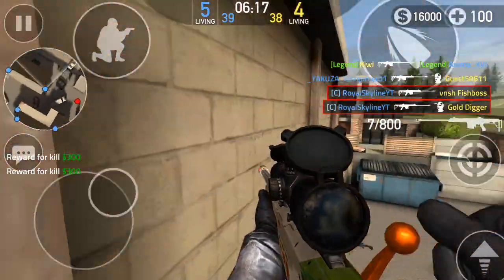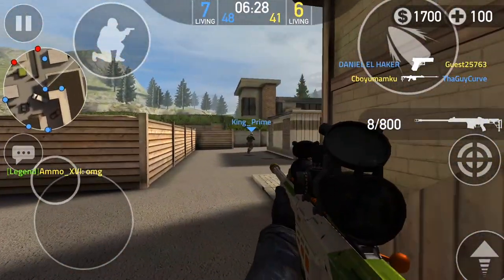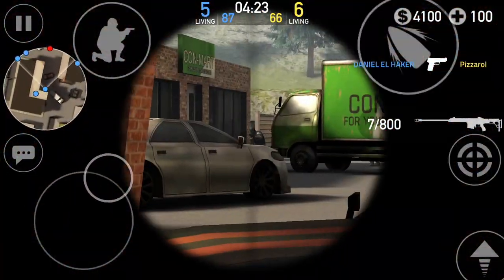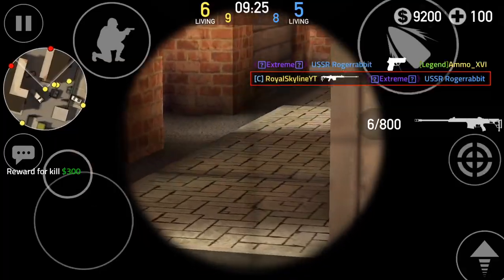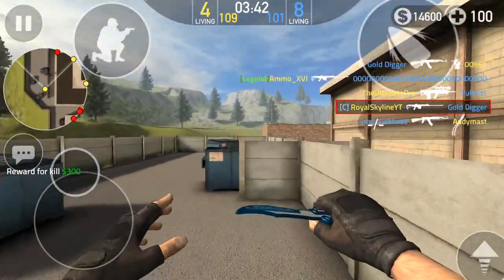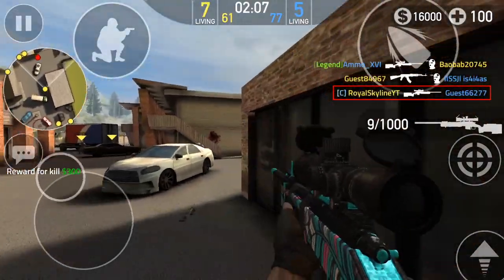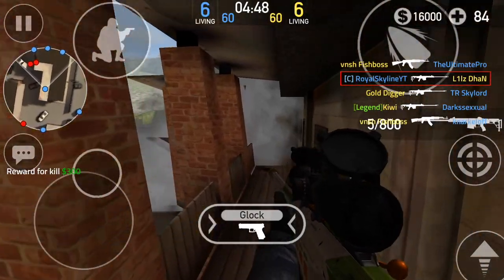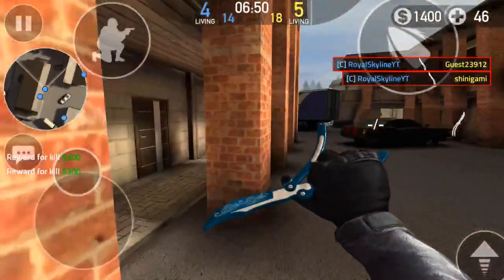Forward Assault 5 Sniping Tips To Become Pro‼️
Best Sniping Tips for Forward Assault
Device: iPhone 7 Plus
Recording software: quick time on mac
Thumbnails: Ps Touch,Phonto,
Editor: iMovie
Game: Forward assault
iOS:  Globally Released
PC: Abandoned
Android: Globally Released